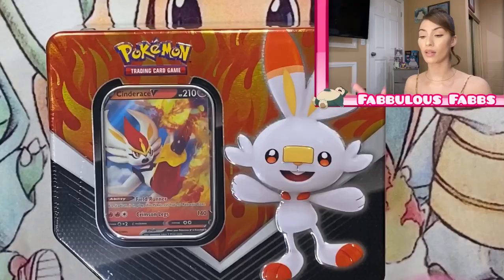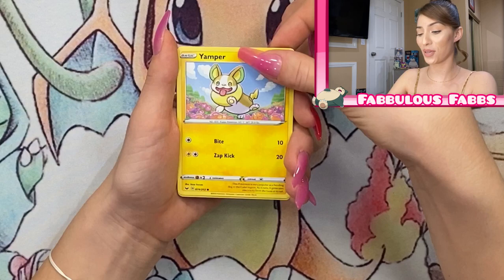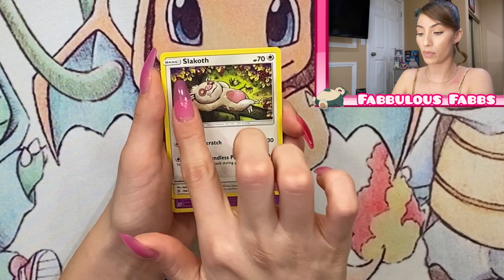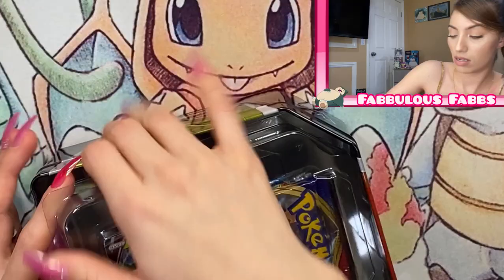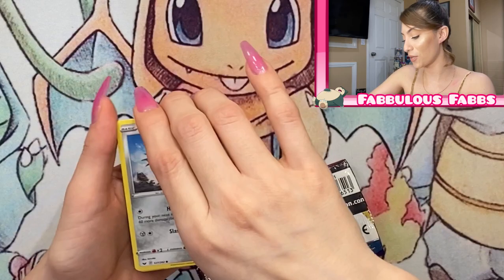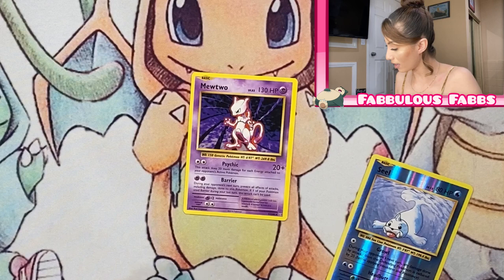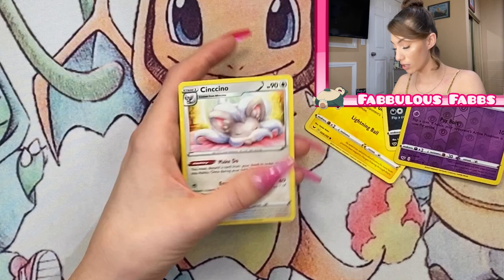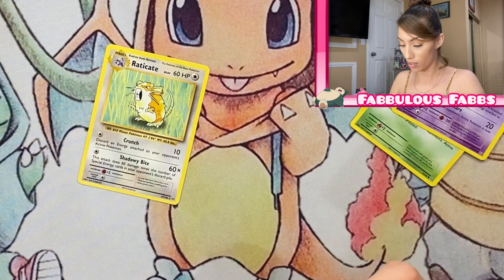*GOLD! GOLD!! GOLD!!!* Opening New Sword And Shield Galar Partner 2020 Tins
Yes! Yes! It’s True! I found Goooolllldddd!!! I finally struck GOLD! These New 2020 Galar Partner Sword And Shield Tins are more like Treasure Chests!! Come join me as I open these really cool tins with my partners Scorbunny🧡, Grookey💚, and Sobble💙!!
Watch us follow the end of the rainbow and stumble upon our very first pot of Gold! “They might be after meeeee Lucky Charms!” Now I’m craving cereal! Let me go grab a bowl! Enjoy my epic adventure, I’ll be back to see you guys in the comments!💖

💖Let’s connect?

💖Hey Everyone!
My name is Fabby❤️
I just recently got into Pokémon as of February 2020, and I am completely head over heels in love. I would love for you all to join me on my Brand New Pokémon Adventure. As well as watch me navigate thru this thing we call life with my husband, my 2 beautiful boys, and my fur babies. Yes, I am the only female in the household. So let’s show the world we girls know a thing or two about this collecting, or at least try to survive? 😘

💖Sounds like something you can relate to? That's what people on YouTube say right? Who knows, lets figure it out together!

💖Thank you for all the love and support! RaTaTaTaa!